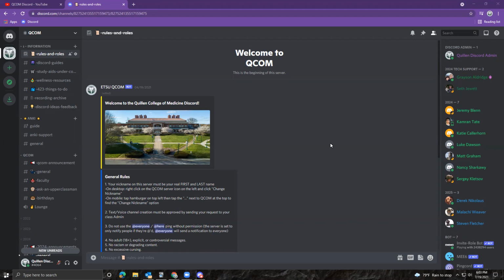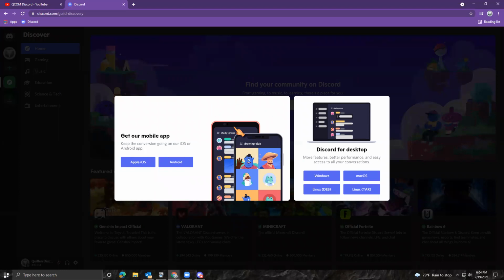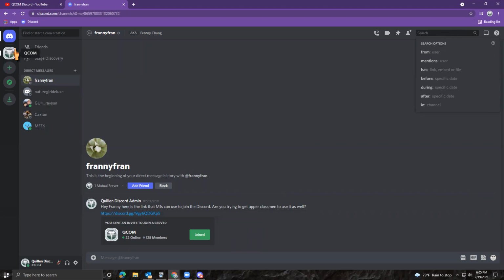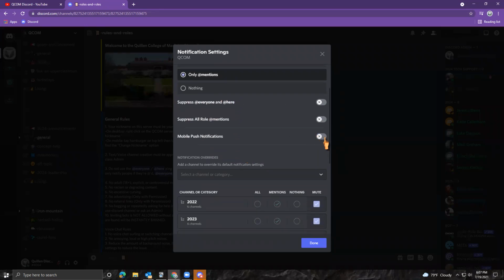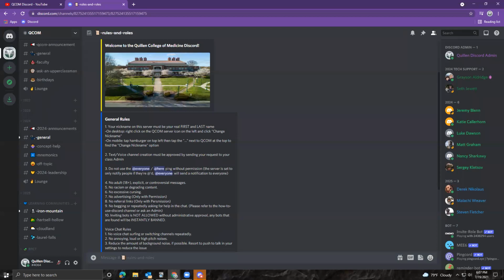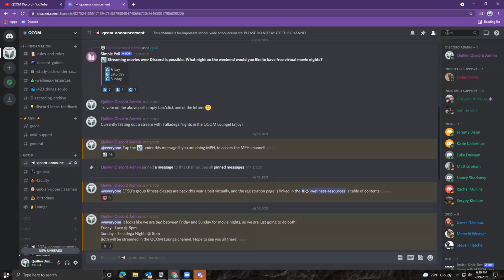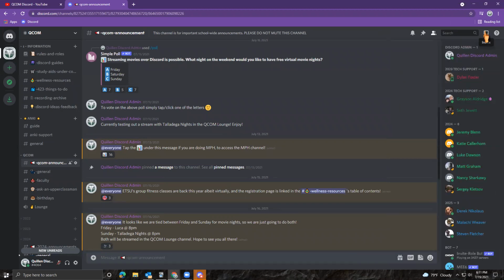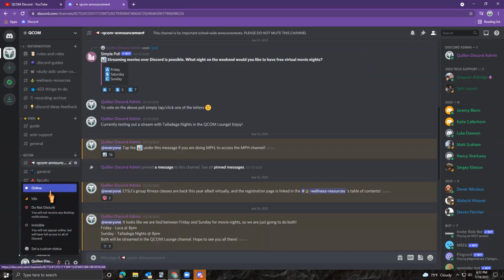Interface Walkthrough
Walking you through the different aspects of the Discord Interface :)